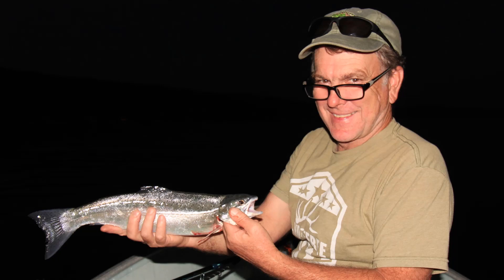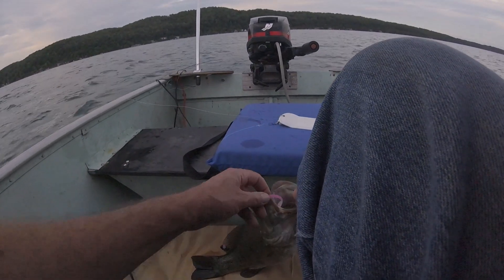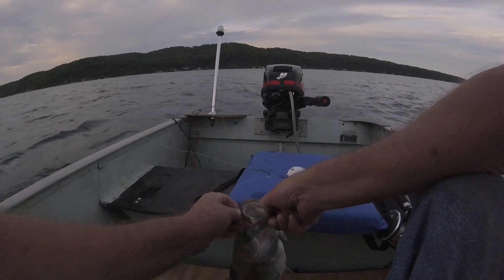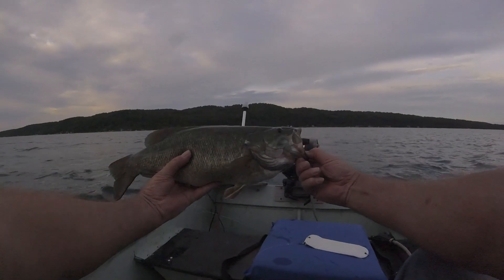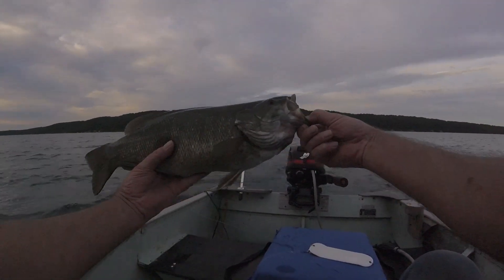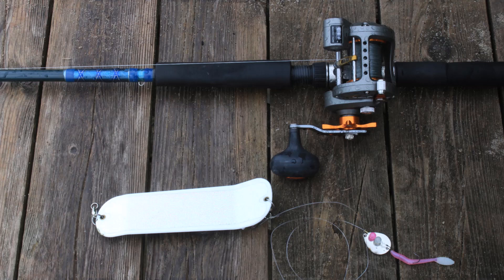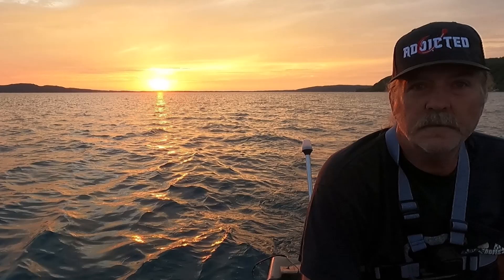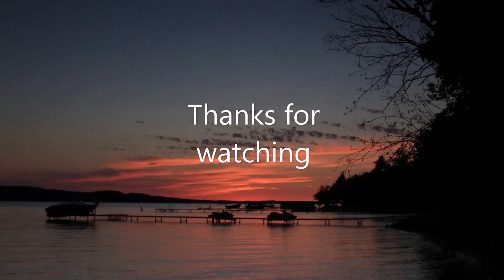2023 Fall Season #1 fishing tonight caught a steelhead and smallmouth on a trolling rig?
Another episode in my quest to catch one of each a Steelhead, Lake trout, and Coho salmon. Every year spring and fall season.

Some of the fishing stuff I use everyday,